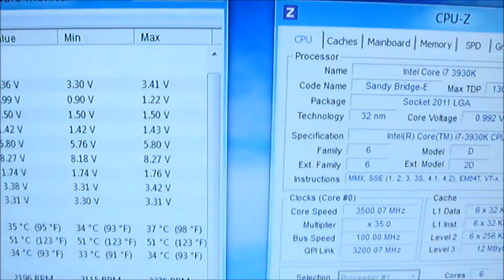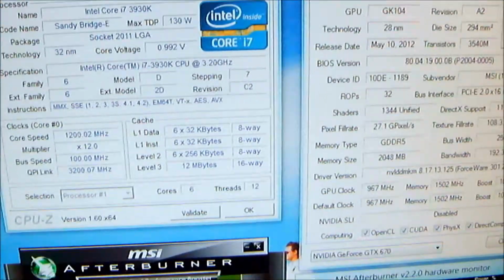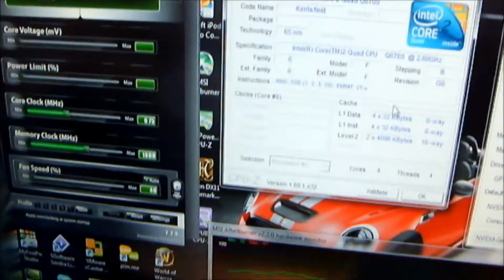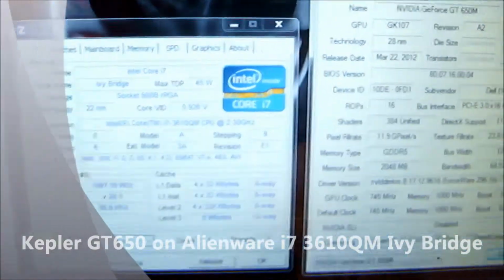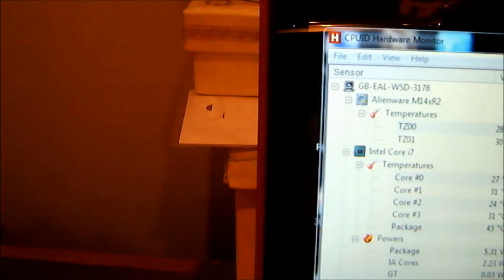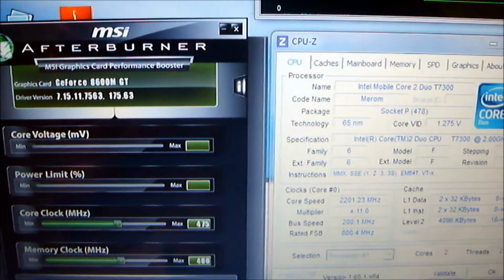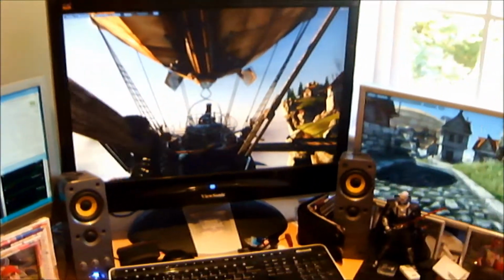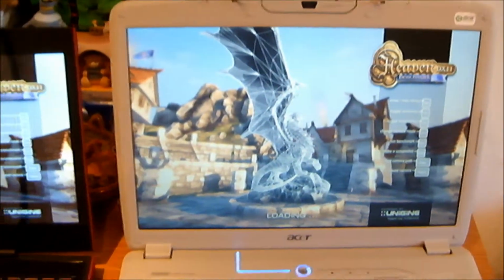nVidia GeForce GTX 670 OC (Kepler) Benchmark (N670GTX-PM2D2GD5OC)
nVidia GeForce GTX 670 (Kepler) with Intel Core i7 3930K on Big Bang XPower II (Sandybridge-E)